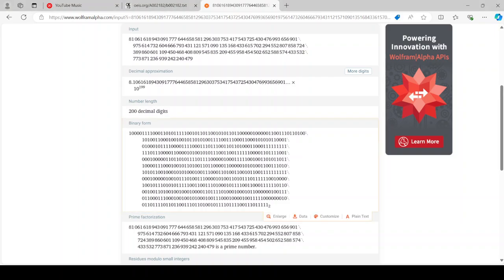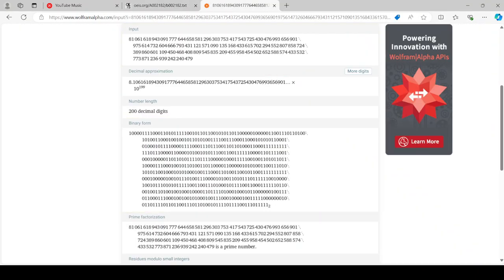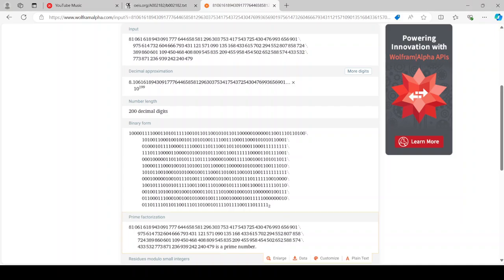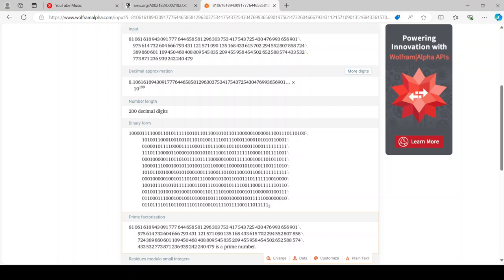Another 200-digit prime number.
I found another 200-digit prime number right next to a highly composite number.